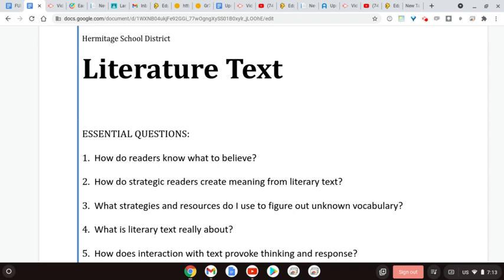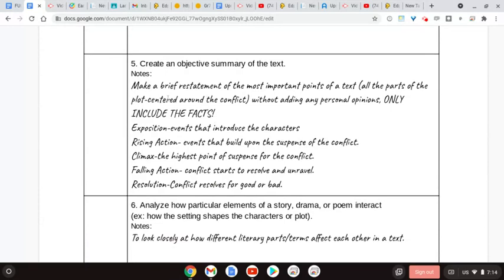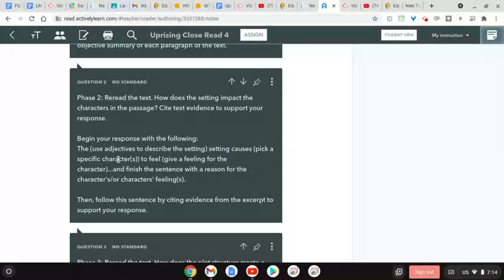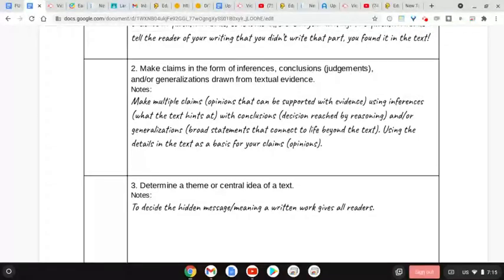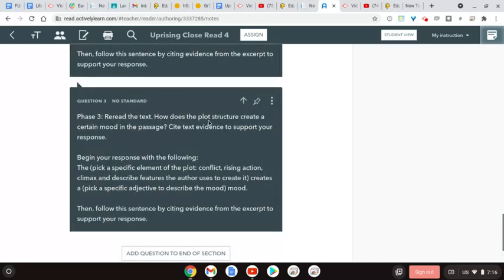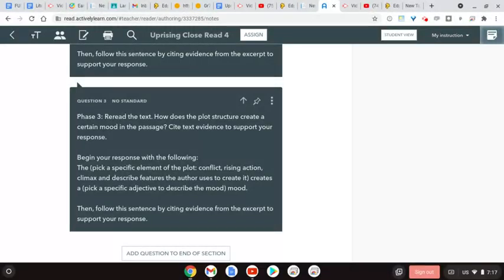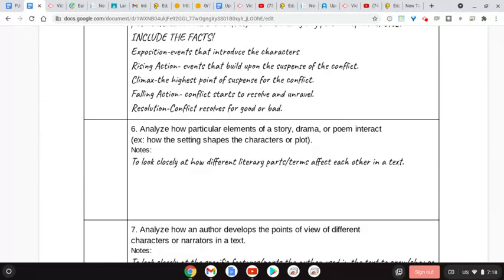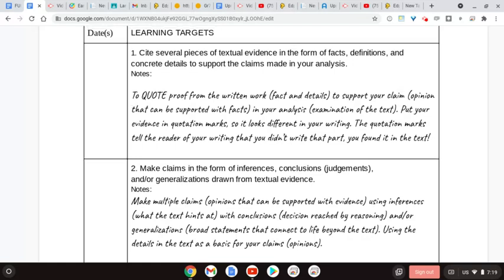Uprising Close Read Day 4